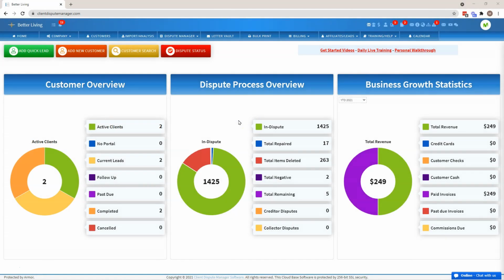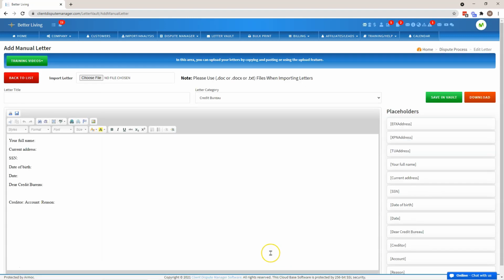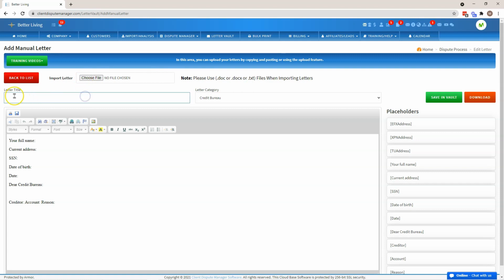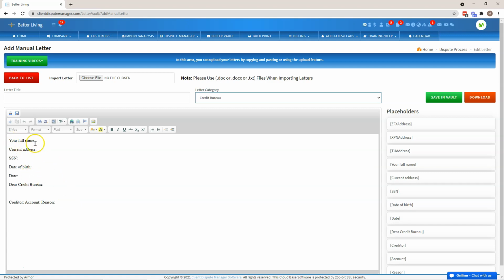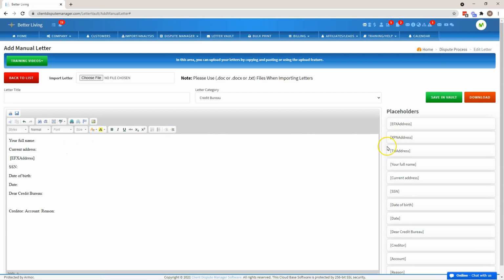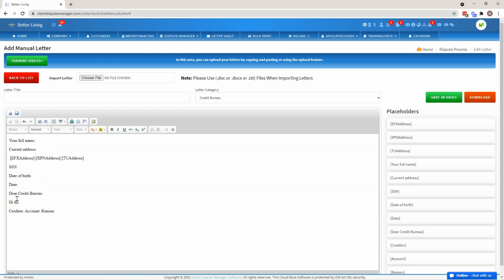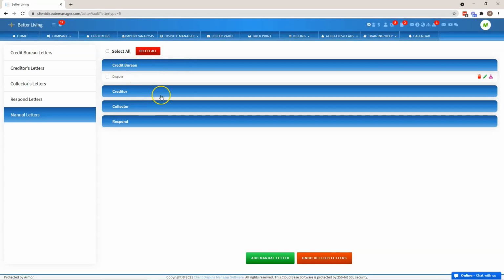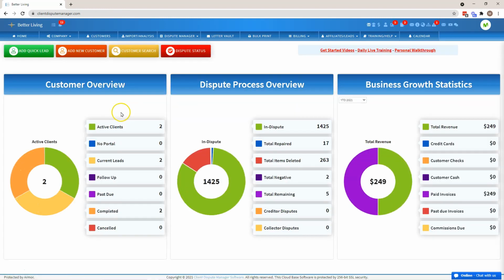Credit Repair Software For Small Business (Upload Your Own Letters)(2023)